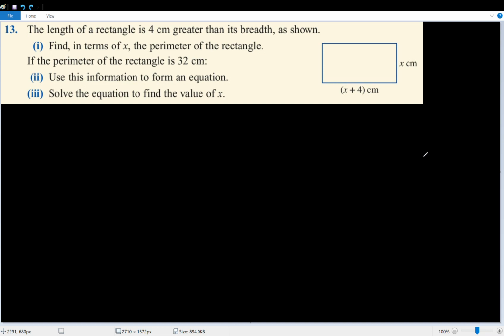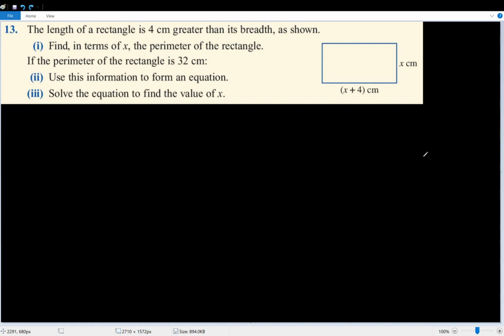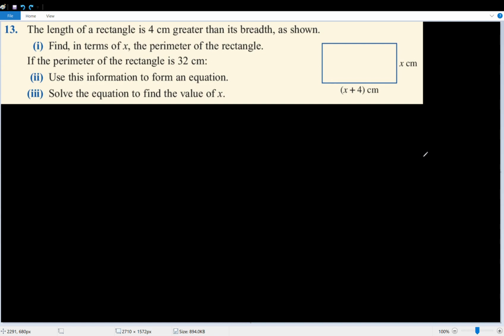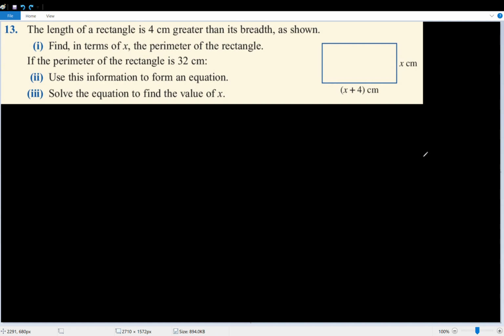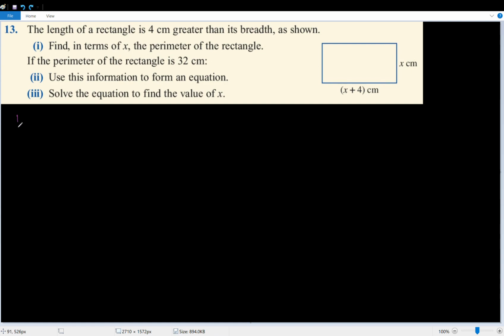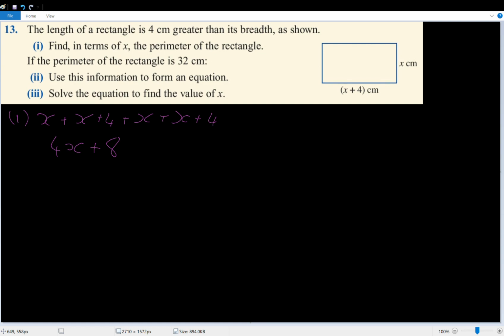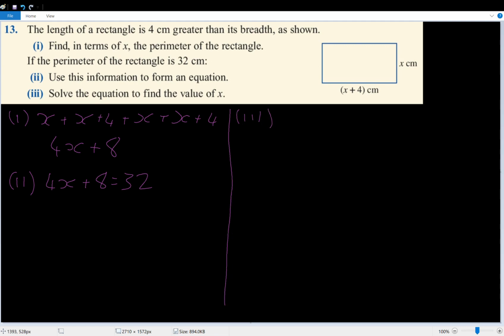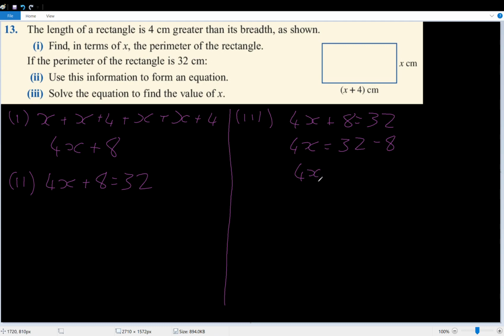Project Maths 1; Ex 35.1; Ques 13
Constructing an equation from a problem and a diagram, and solving it.